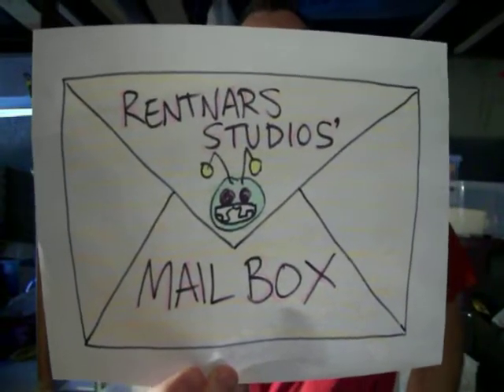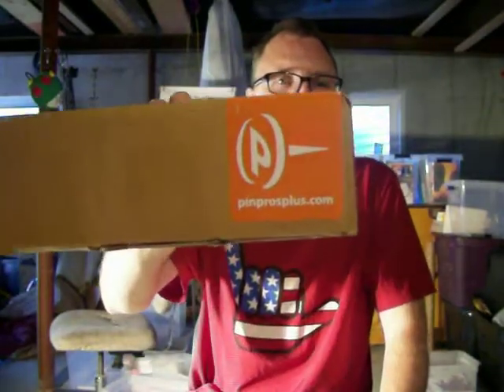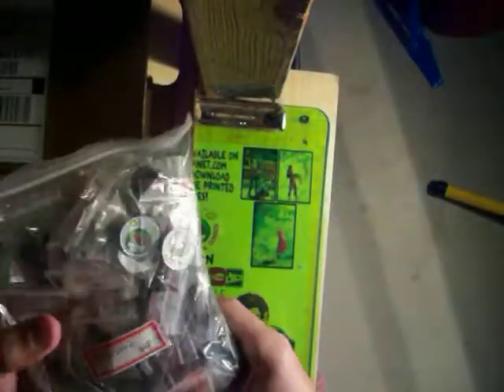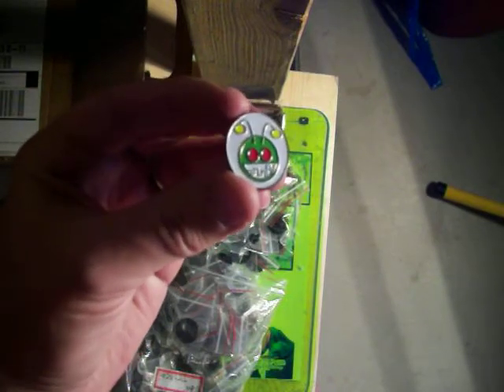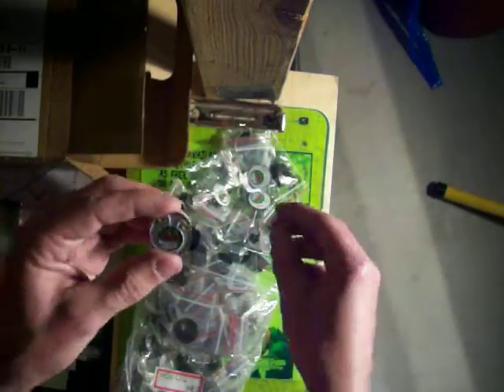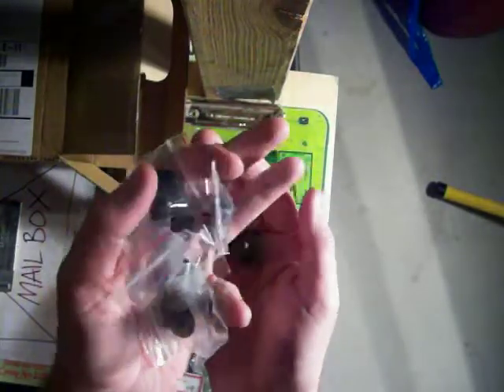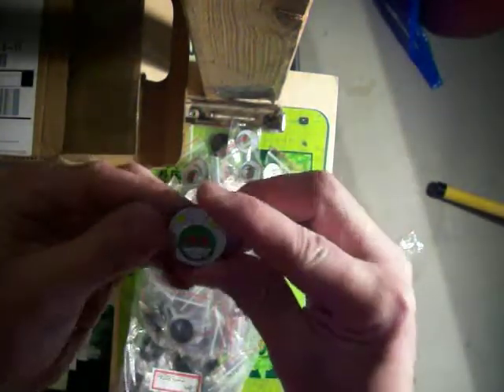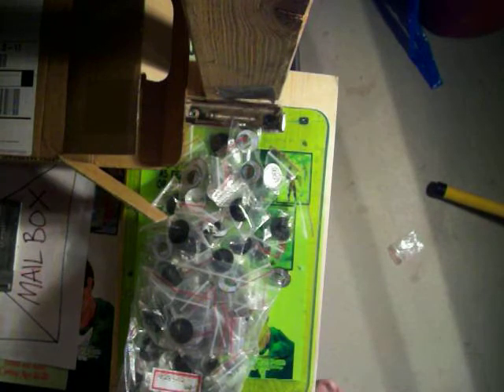Box Opening of Rentnarb Alien Pins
Here they are! My Rentnarb alien pins that 16 rad backers helped bring into existence via Kickstarter.
Thank you, you awesome backers. Mahalo nui!